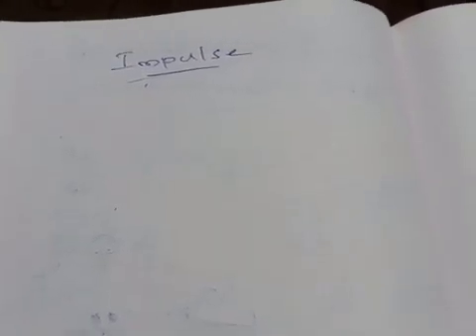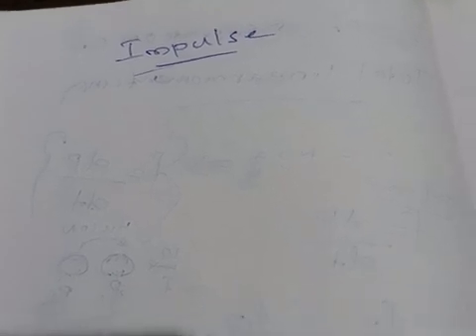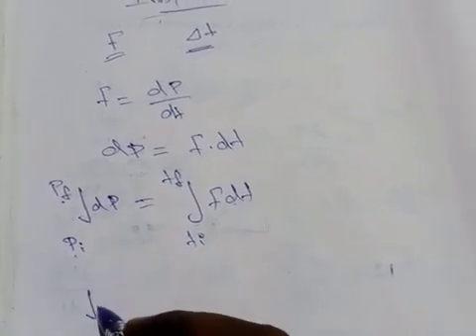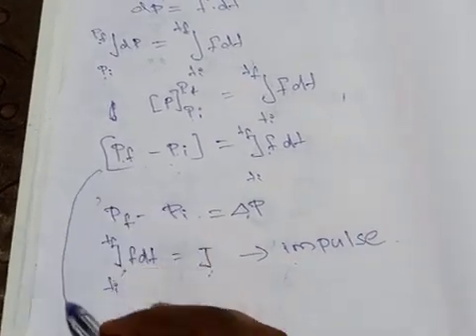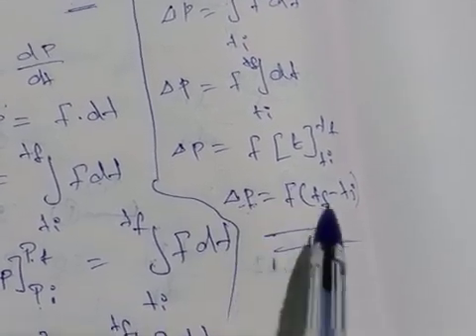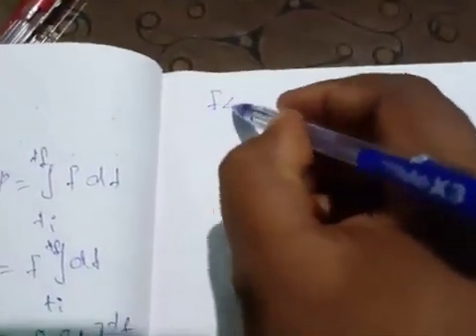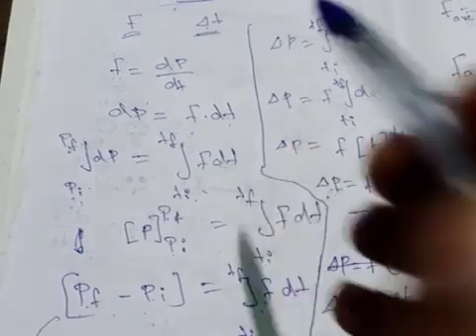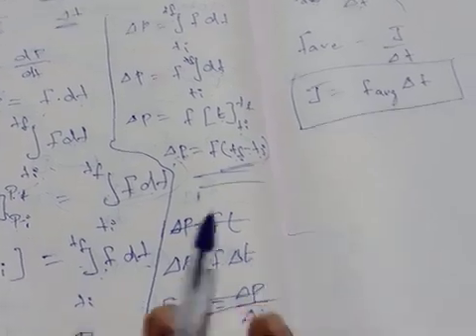Grade XI - Physics || Impulse || Online Class || Bethlahem Matriculation Higher Secondary School